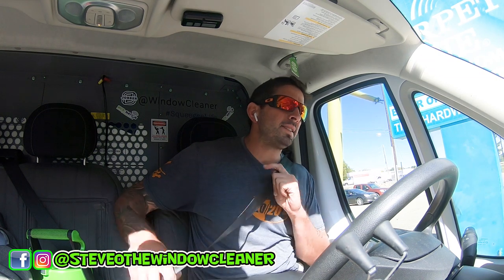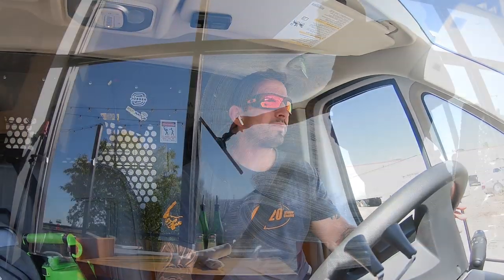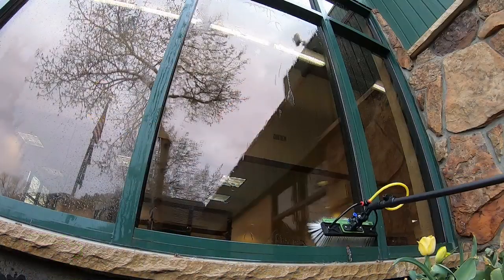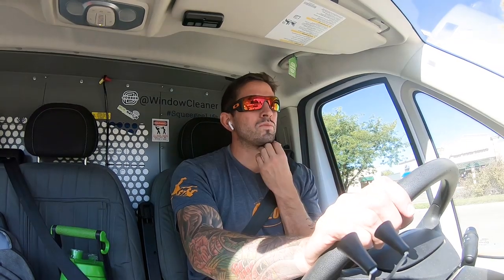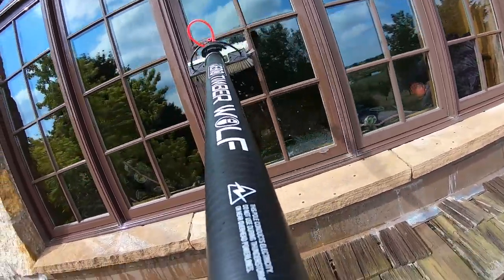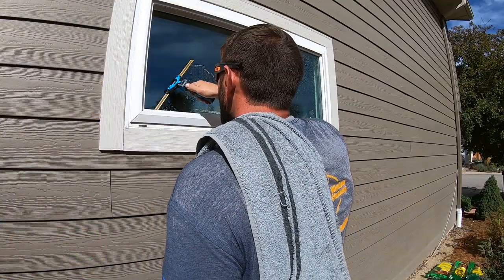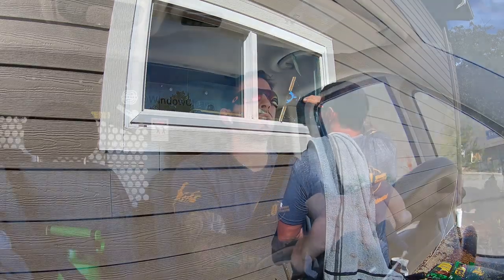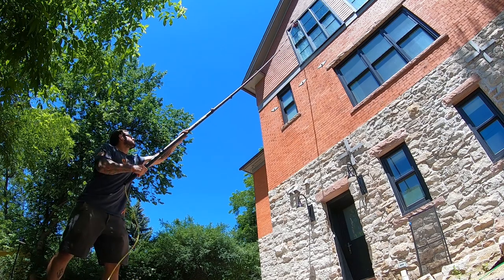WHEN TO USE & NOT USE WATER FED POLE | PURE WATER WINDOW CLEANING